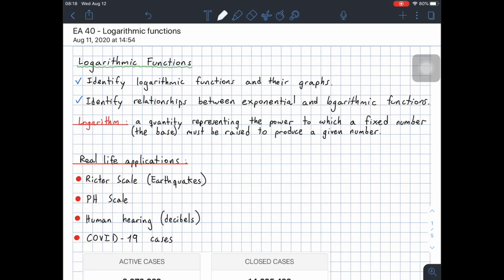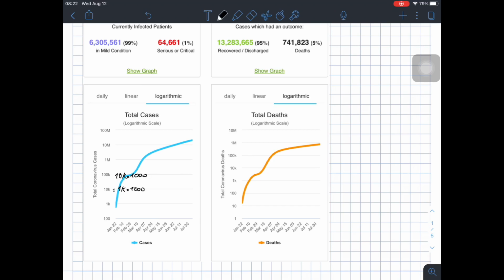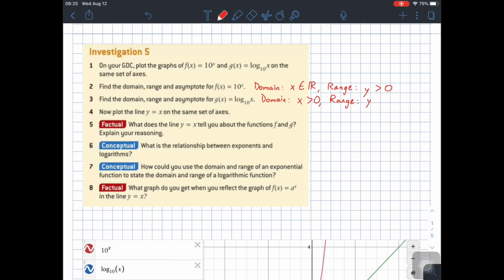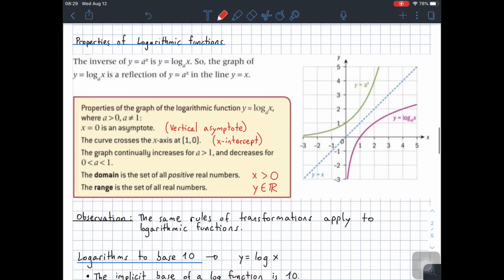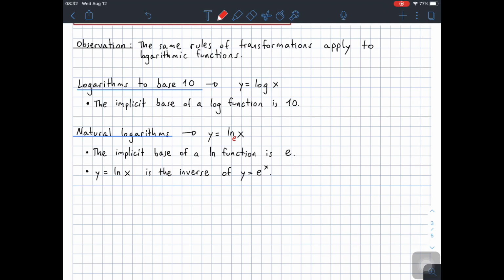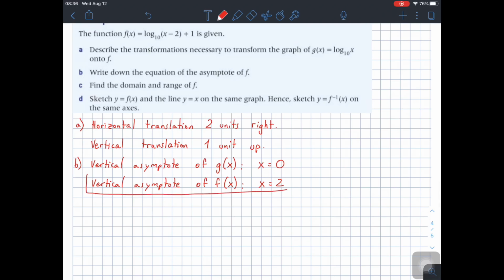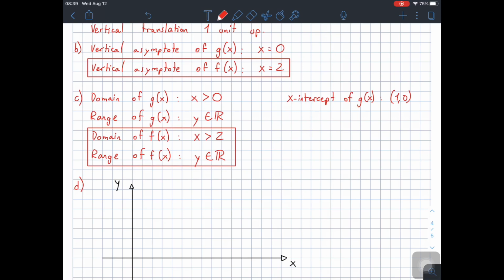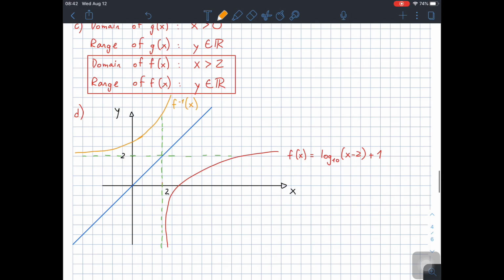26 Logarithmic functions - Topic 2 - Functions - [IB Mathematics: Analysis and Approaches SL]